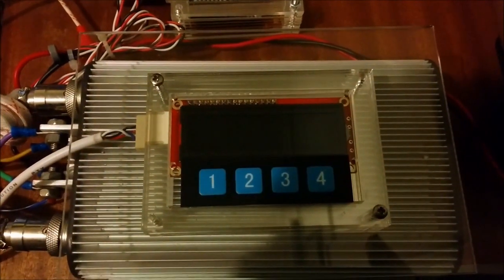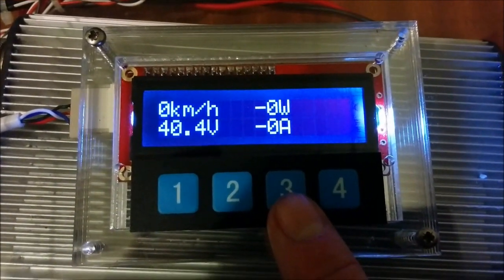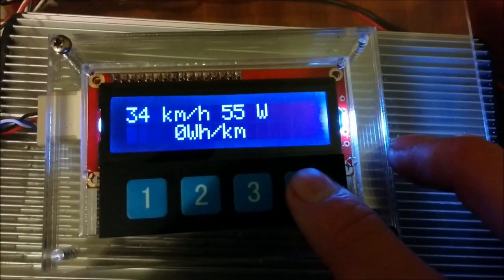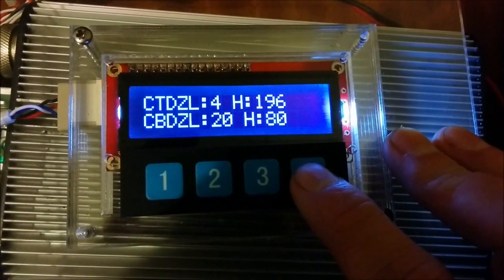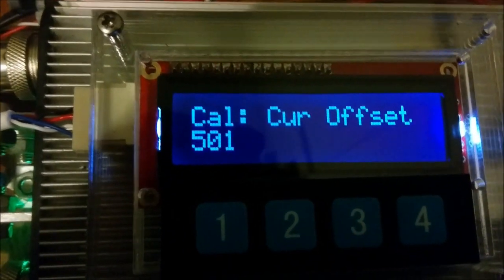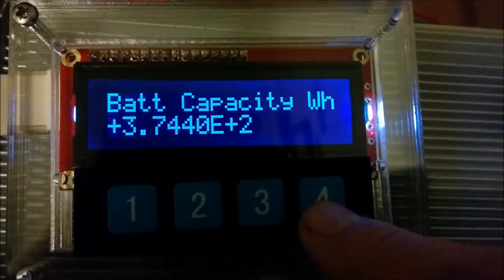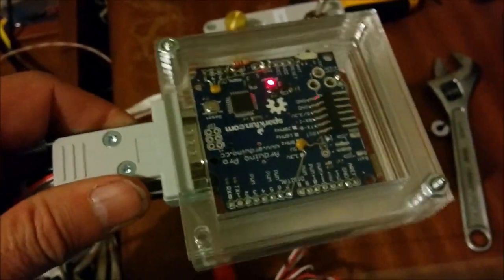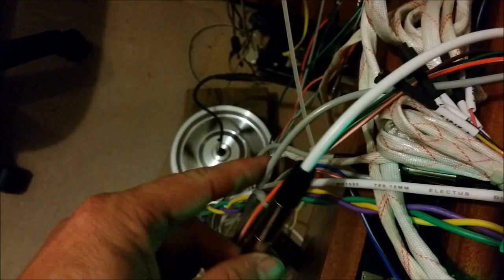Introduction to the PeliCAN. CAN Bus dashboard for Kelly controllers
Introduction to the PeliCAN. A CAN bus dashboard for Kelly controllers.